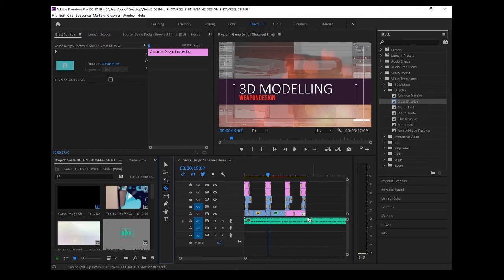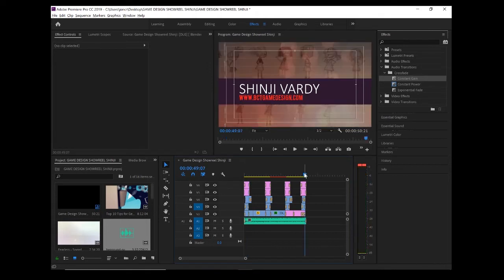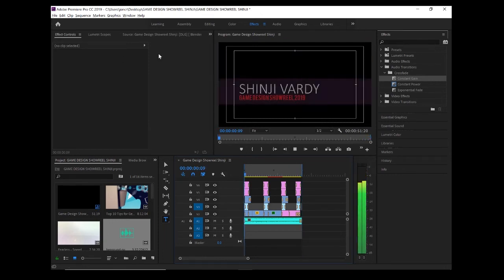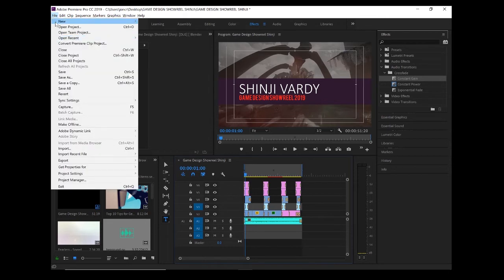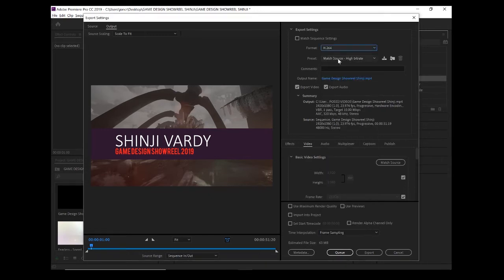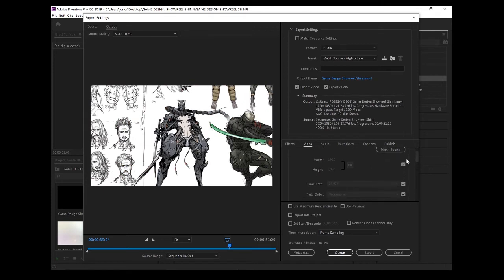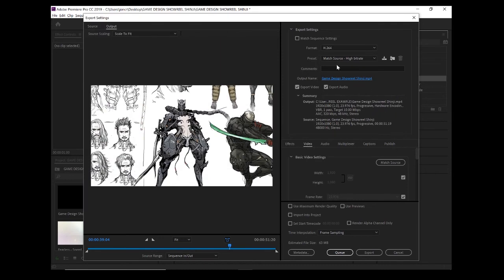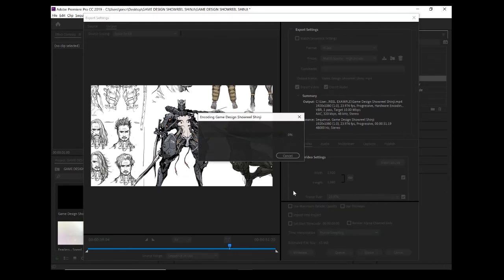10. MUSIC AND EXPORTING